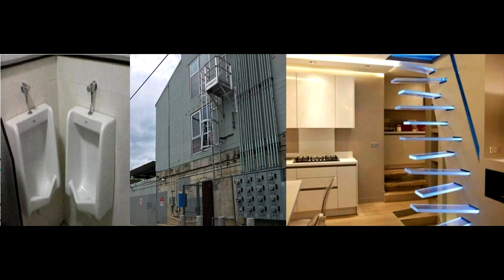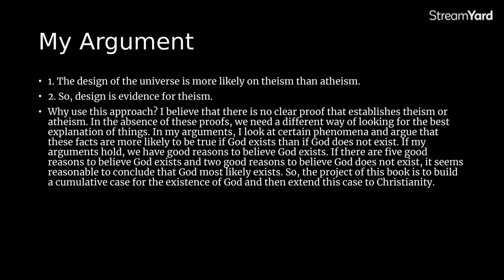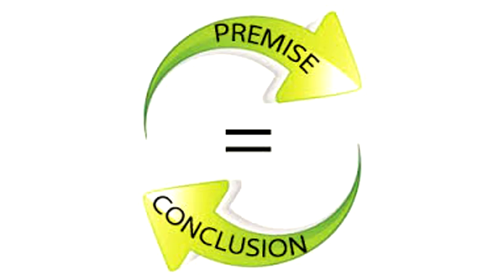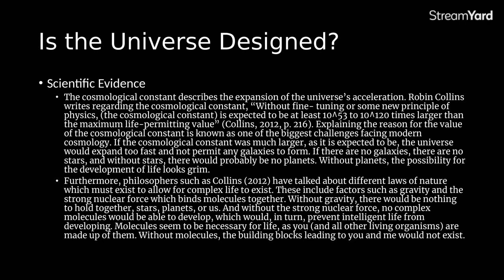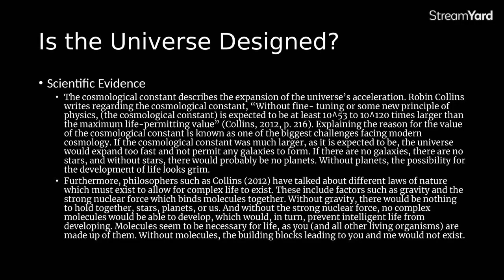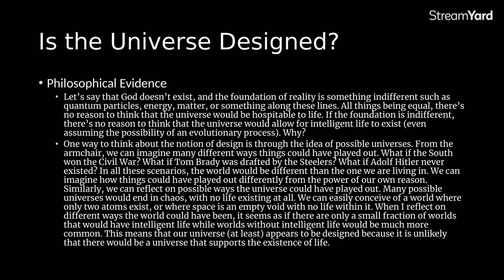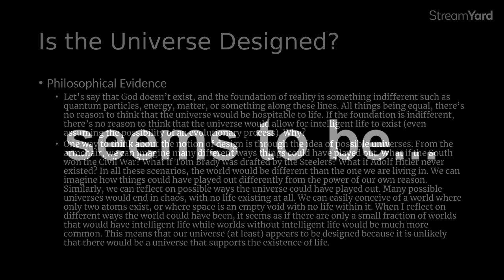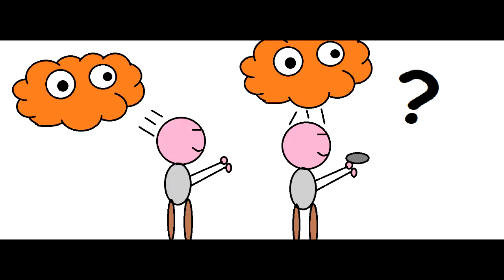Foundations of """"Truth"""" (Adherent Apologetics) Part 3